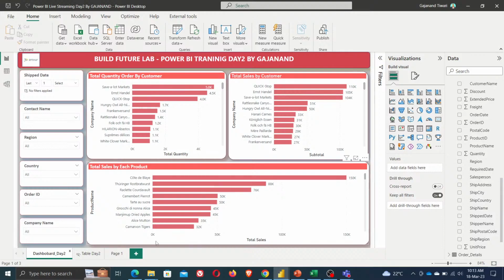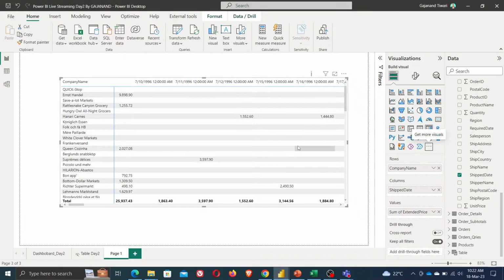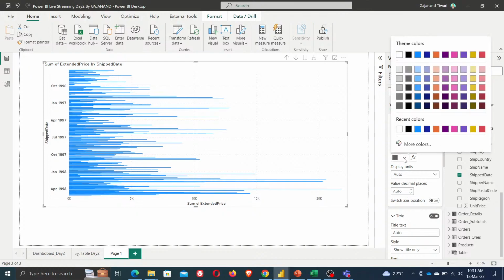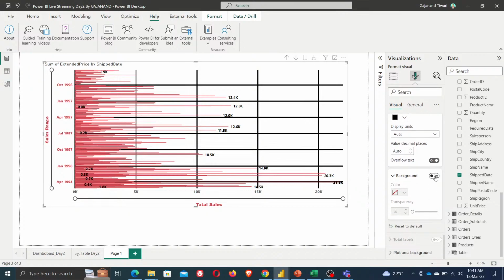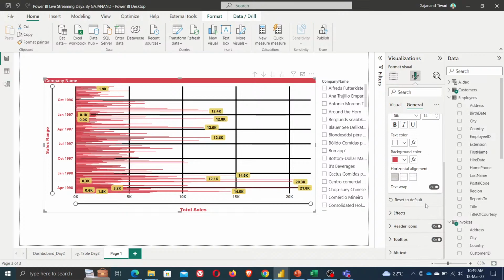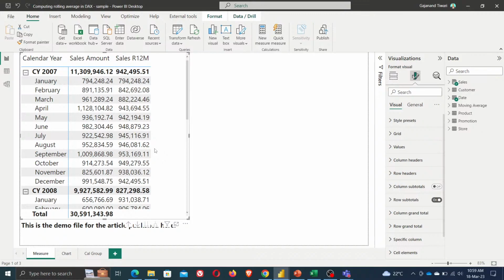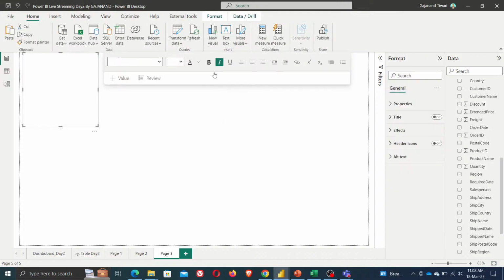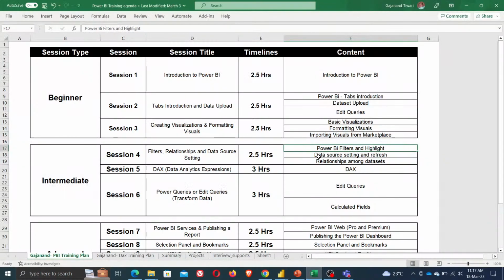18 Mar 2023 Batch01 Day 3 FREE Power BI Course live Streaming